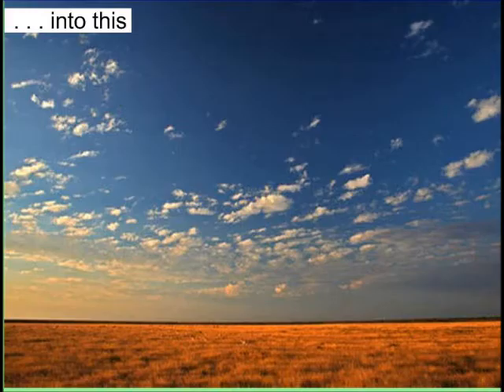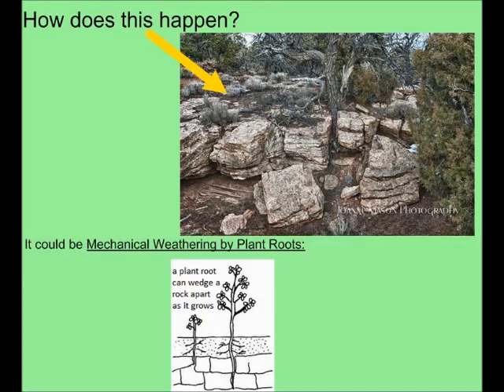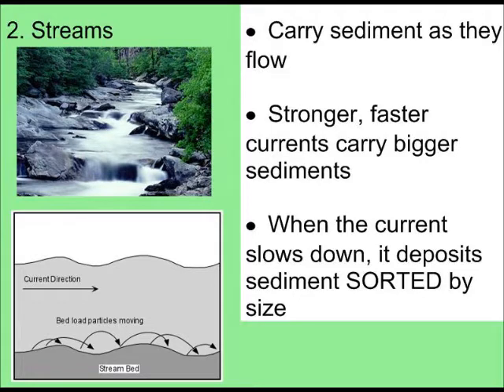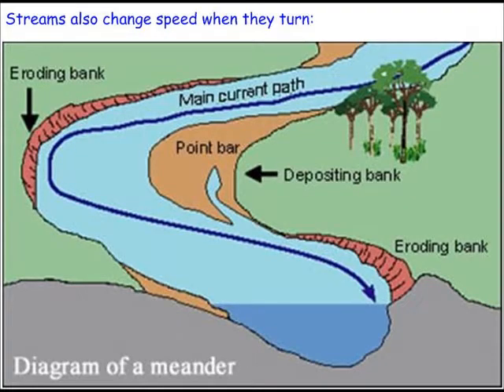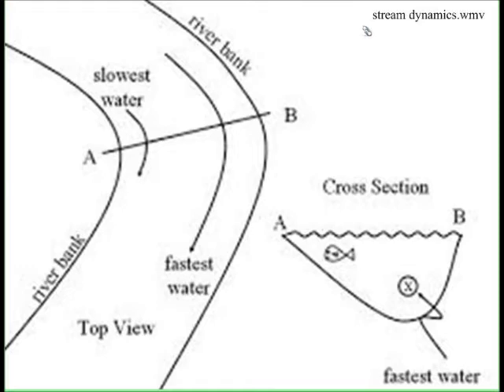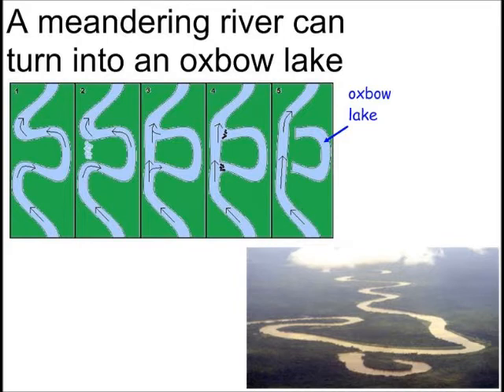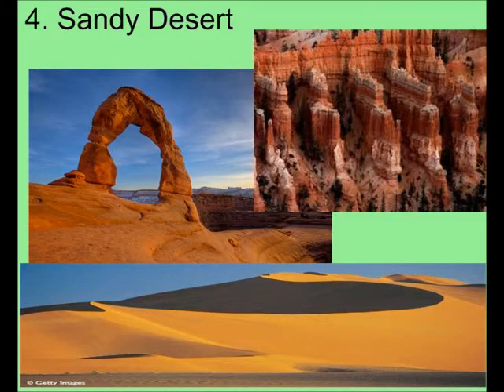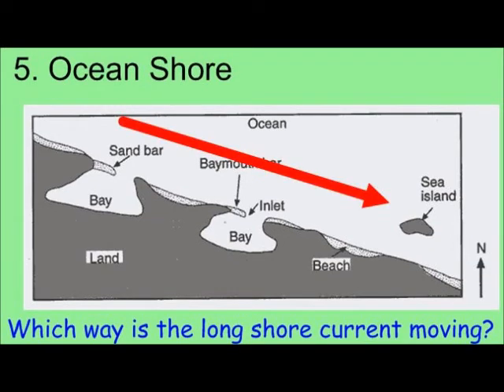weathering erosion and deposition